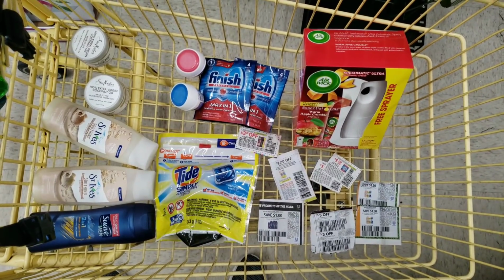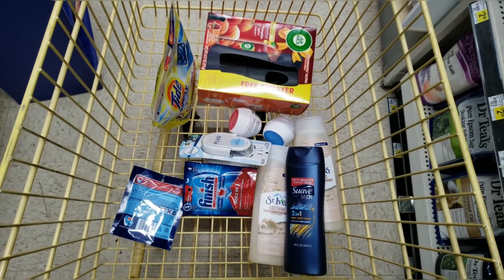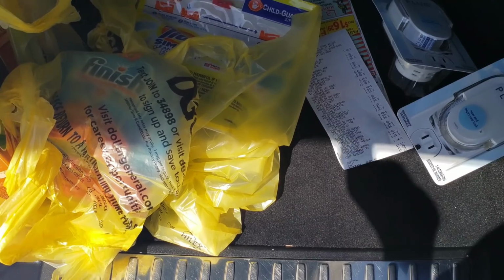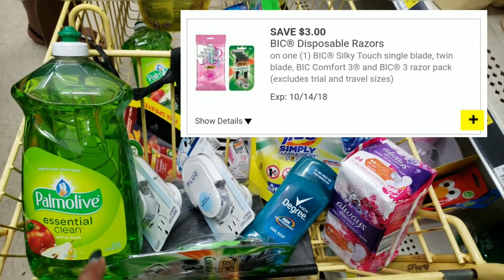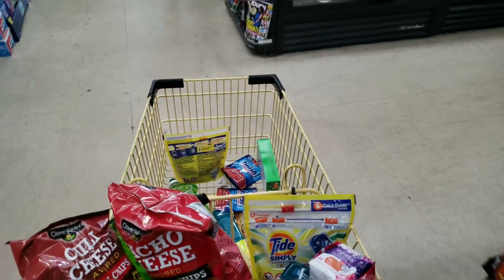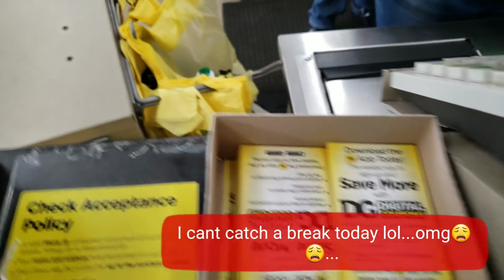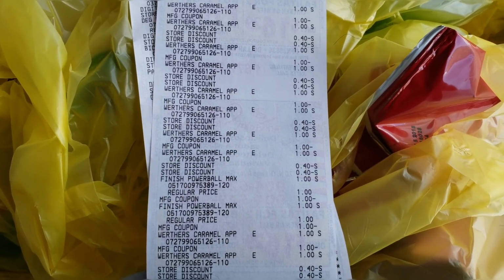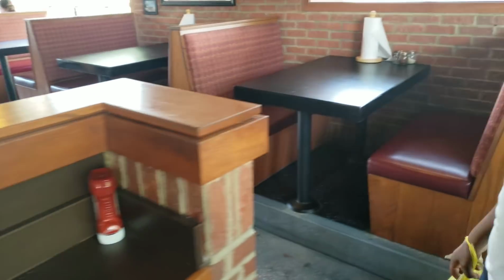My Worst $5/$25 Couponing at Dollar General +My ride left me | Coupon Problems One Cute Couponer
VLOG So many things went wrong today. It was definitely a lesson learned to not go couponing when I'm exhausted & hungry.

💖FREE $3 gift Card When you download Fetch Rewards

✅I Ate 3 meals a day FOR A WEEK with ONLY a $10 Budget!!

✅I only did FREE stuff ON MY BIRTHDAY.  No Cash Spent!

🔥Want Cheap gas for your car?
I've been using this GetUpside app to save money on gas and I love it. Give it a try. It's basically free money.

Get $100 in FREE Delivery credits when you order with Postmates using this
USE CODE: RE7NMG

($20 will be added to your Ibotta account once you use the app)

🎉GET YOUR ONE CUTE COUPONER SHIRTS HERE: onecutecouponer.bigcartel.com